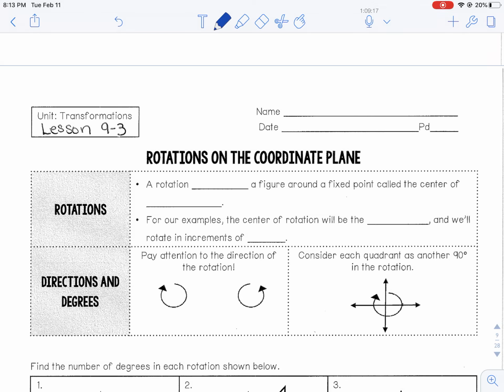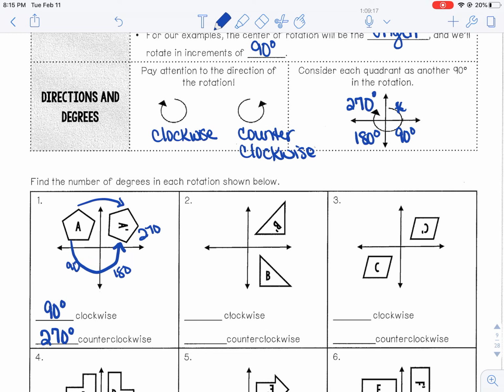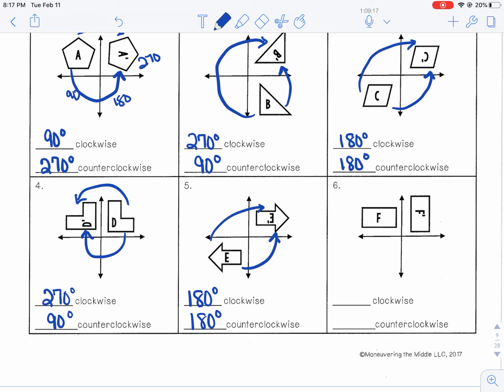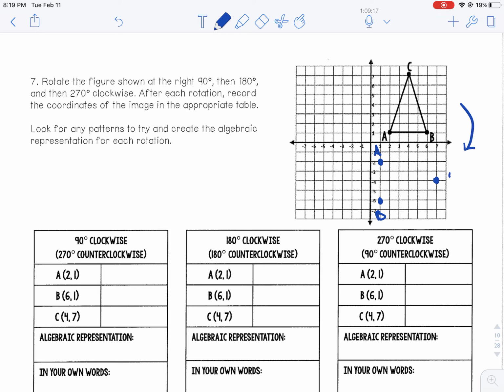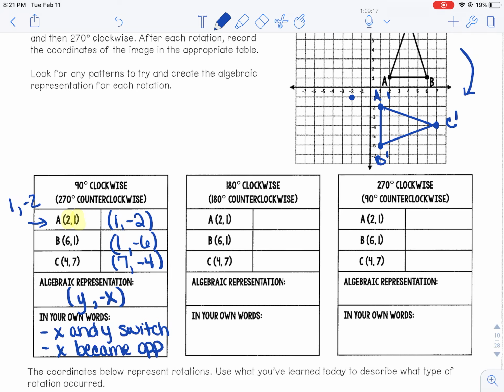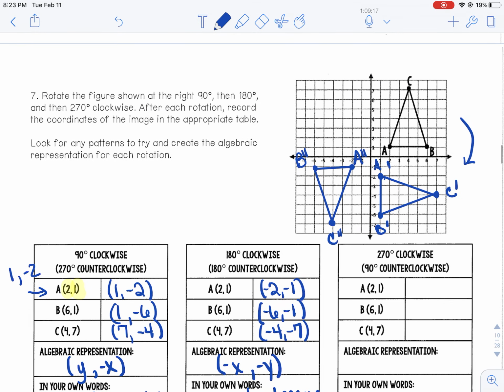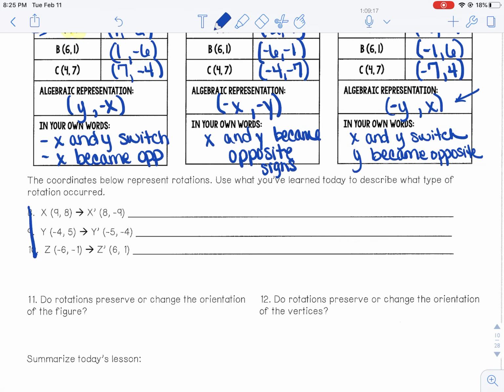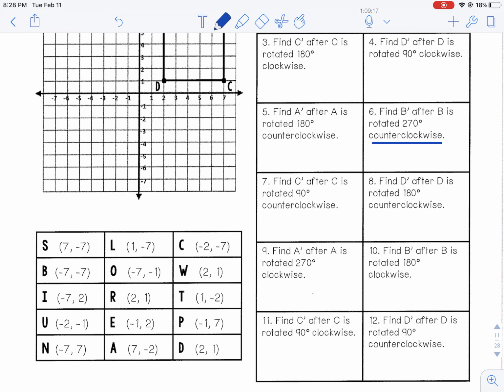PA 9-3 Rotations on the Coordinate Plane